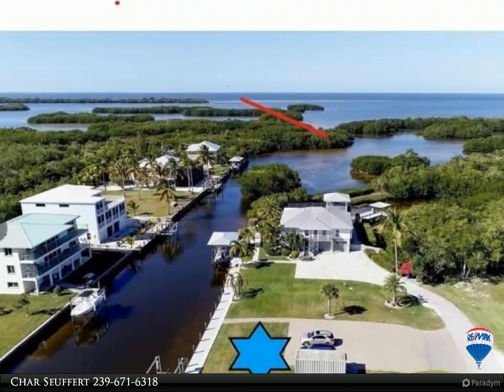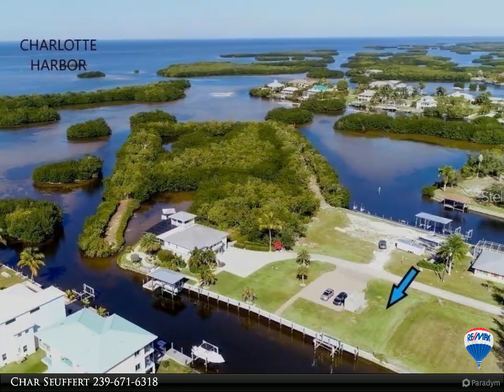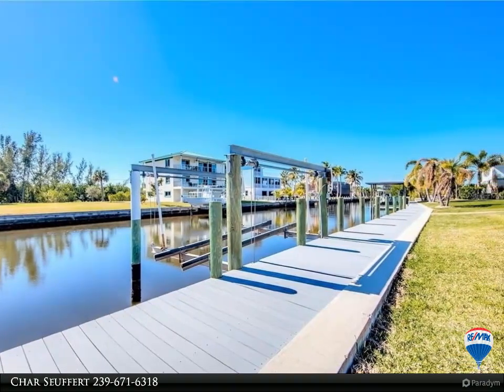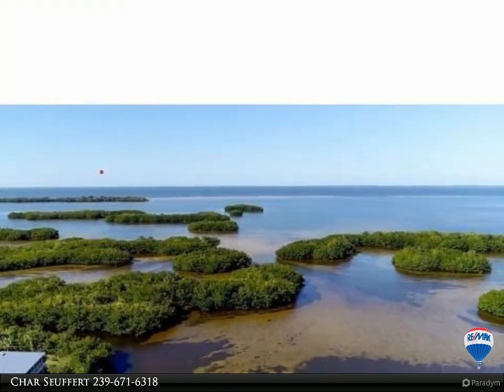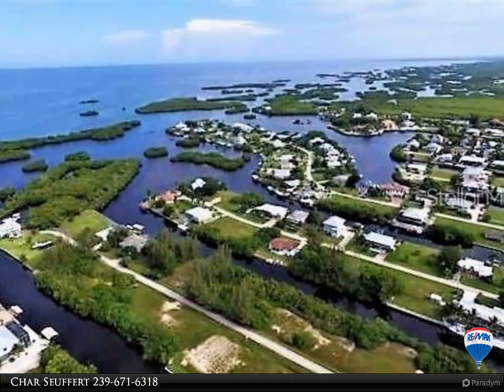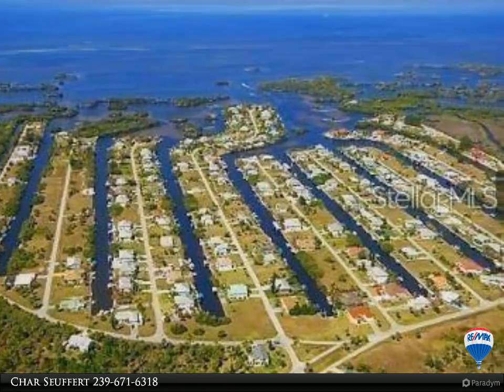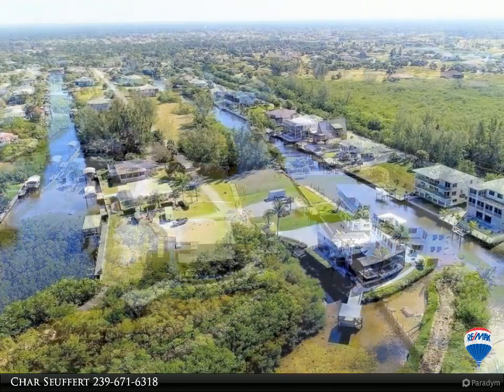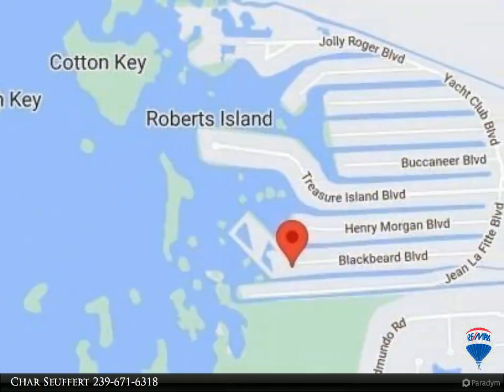24159 Blackbeard Boulevard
A very rare property only one lot in from the tip and five minutes out to the beautiful waters of Charlotte Bay. No need to wait for a seawall as it is already installed along with a Captain's Walk, Boatlift and electric. Better yet, this property has all the fill dirt already in and is ready to build! South facing rear yard for maximum light, there is currently a lawn and pavered driveway (lot was split from three lot site). Pirate Harbor is a boating and fishing community that welcomes golf carts and a casual lifestyle. Easy access by boat to all of our local islands including Sanibel, Captiva, Boca Grande, Cabbage Key, Tarpon Point and many others. Whether you head out for a day of boating or just enjoy fishing from the dock, you will enjoy the very active marine life - dolphins and manatees are in this canal regularly. Pirate Harbor is located in the booming Punta Gorda area with easy access to downtown, Cape Coral, Fort Myers and why not be a pirate and come live in this awesome community!

Char Seuffert
RE/MAX Sunshine